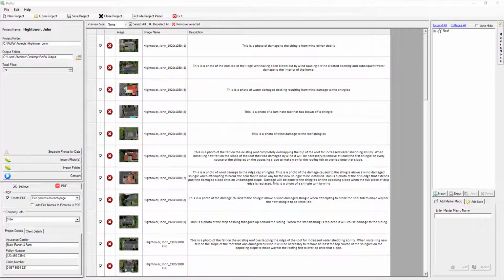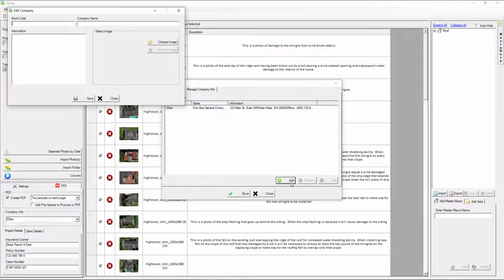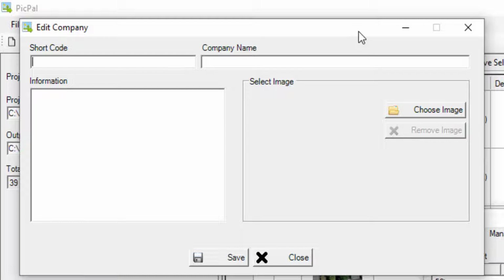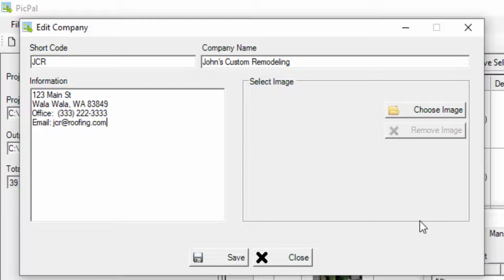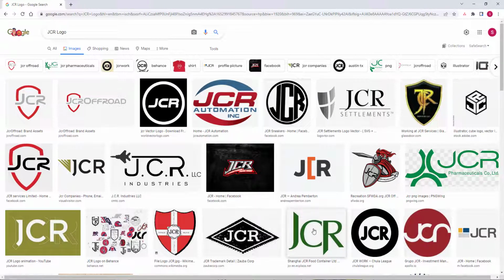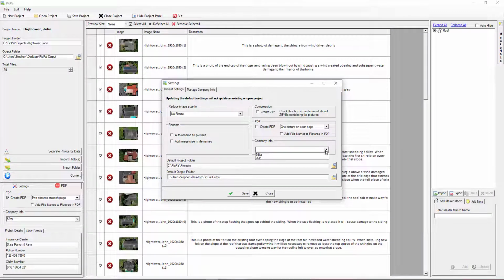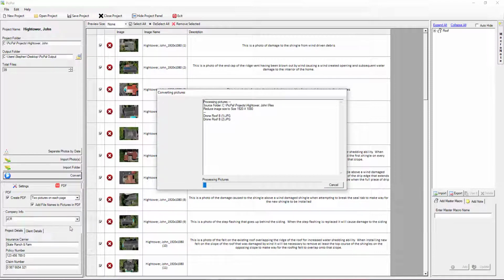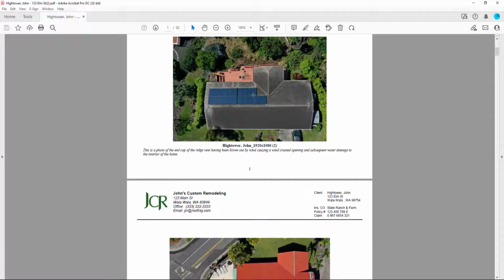PicPal - How to Create Company Headers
Company Headers:

To create a company header for use inside of PicPal, you will need to navigate to the settings menu at the top left of the screen and when you have clicked that you will see the global default settings tab.  I will go over this entire dialogue box in another video.  Right now, we will just concentrate on the Company Header.  In this same dialogue box, click the second tab called “Manage Company Info”.

Choose “Add” at the bottom of the dialogue box.  If you are using more than one monitor, be aware that the dialogue might open on one of your other screens.  You should now see the “Edit company” dialogue box.

There is a place for a shortcut code and a full company name.  I will make something up for the purpose of this tutorial.  We will call the company “John’s Custom Remodeling” and paste that into the Company name field.  We will then use the initials as the abbreviated shortcut code.  We will use JCR.  The reason for the shortcut codes is just to make it faster to locate the correct header as many people do work for many different construction companies and so the letterhead has to be able to be changed quickly.  You can choose between different company headers from a drop down box that contains their shortcut codes.

In the information dialogue box, you do not need to repeat the company name.

The last thing that you may want to do (and It is optional) is to add a company logo.  Just make sure the logo is in a JPG file type.  If you do not have a logo, it is really easy to locate one off of Google.  Just be sure that you are not infringing on someone else’s  copyrights.

You would just need to open a browser, preferably Chrome, and do an “Image Search” for the initials of your business name.  So, if we were looking for a logo for Johns Custom Remodeling , we could google “JCR Logo”.  Find one in the image results that is not copyrighted and download it.

After you have entered all of the info for your company header, be sure to click the save button at the bottom of the dialogue box.

You can now go into the Default Settings tab and choose your new company header from the drop down box to be your new default header.  If you already have a default header and only want to use this header for this project then you can click the save button to exit the settings dialogue and then click the PDF tab on the left of the screen.  Now navigate downward to the Company Info drop down and choose the header that you want to use with this specific project.

Now lets see what the header looks like on a report.  We will make sure that the check box for Create PDF is checked and then press the Convert button.  I have the PicPal output folder created by default on to my desktop and so I will go there to open it and then choose the correct report folder and then open the PDF report.  You will see the logo that you uploaded on the far left margin with the company header info directly to the right of the logo.  On the upper far right of the page you will see any client or insurance carrier info that you supplied.  As you can see the header is  attached on all pages of the report.

Well, that is it for this video.  Please take the short amount of time it will take to view all of the PicPal training videos.